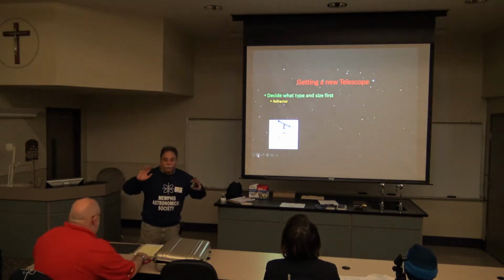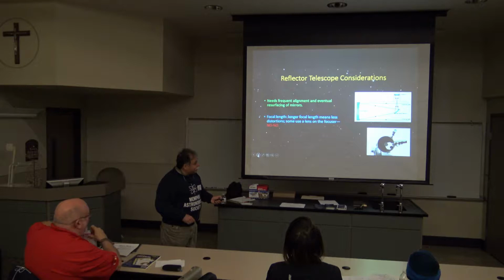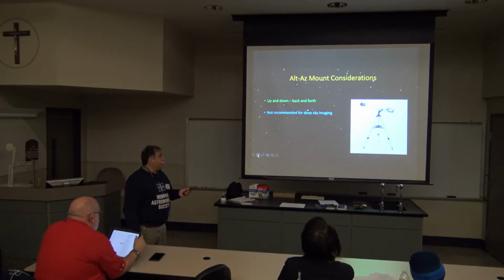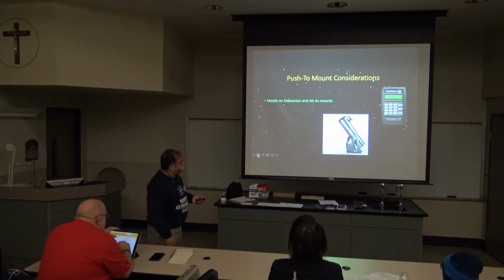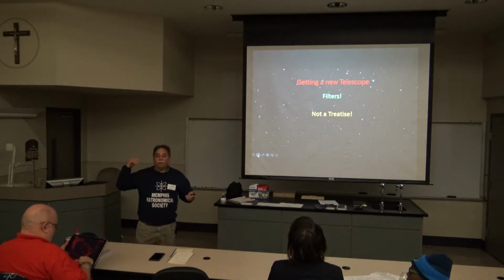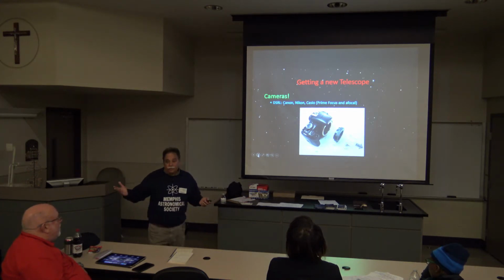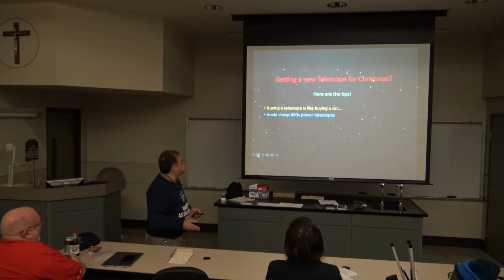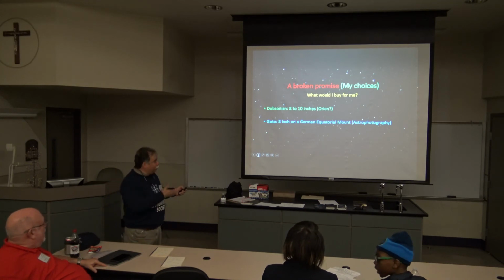Buying Your First Telescope. By Freddy Diaz, Memphis Astronomical Society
During the Christmas season, a lot of new telescopes are purchased as Christmas gifts.  Unfortunately, many of them turn out to be unsatisfactory for a number of reasons, and consequently end up in closets or attics.  In order to head off this recurring problem, Freddy will discuss the various features considered desirable in a beginner’s telescope, as well as certain flaws to be avoided.  Presented at the December 7, 2018 Memphis Astronomical Society meeting.